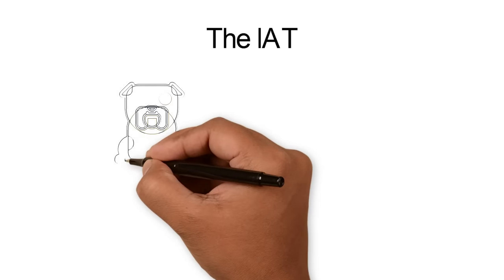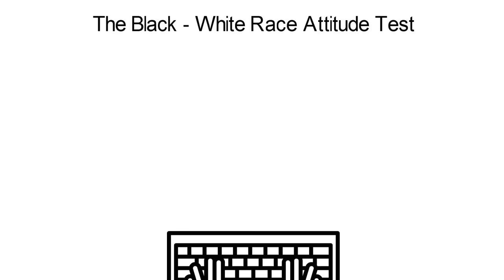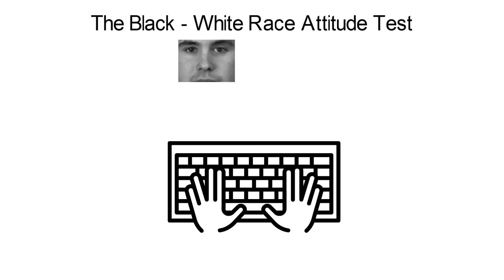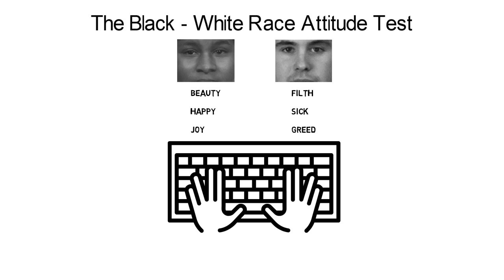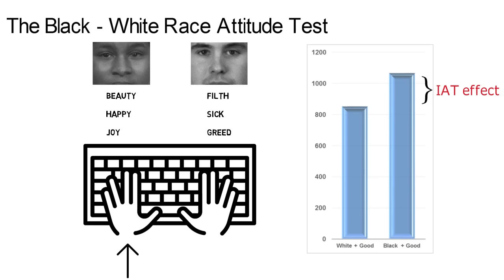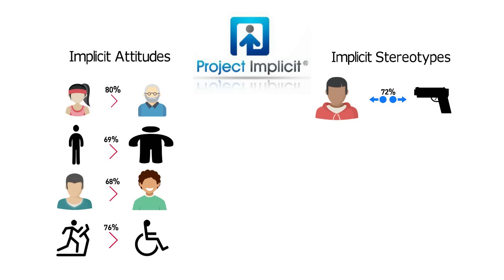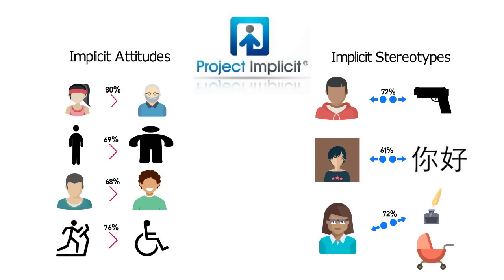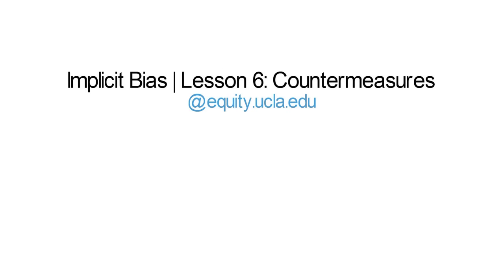Implicit Bias | Lesson 5: The IAT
Lesson 5 in the Implicit Bias Video Series from BruinX, the R&D unit within UCLA's Office of Equity, Diversity and Inclusion.  This videos discusses the Implicit Association Test ("IAT") and the wealth of data it has generated.

This video is intended for public use.  But we would like to track how it travels.